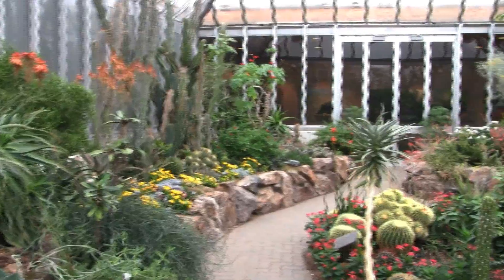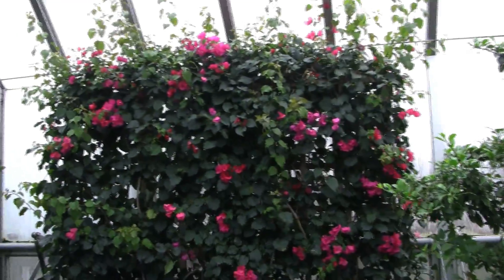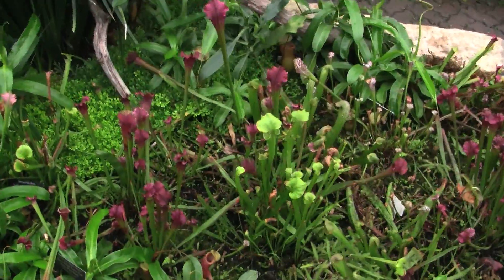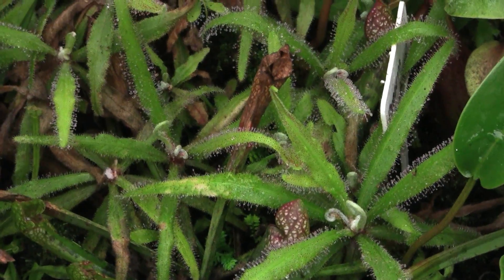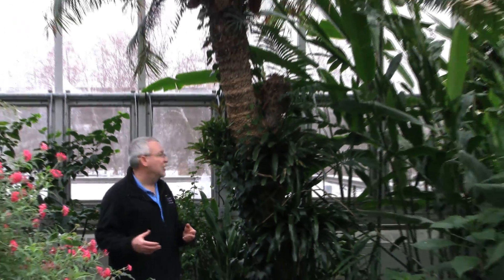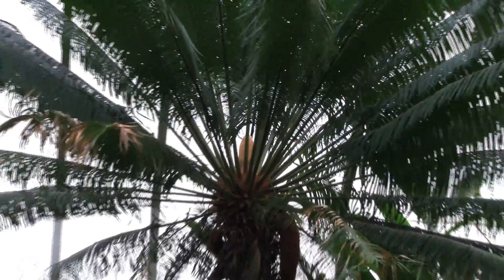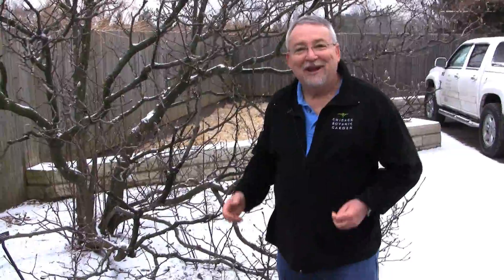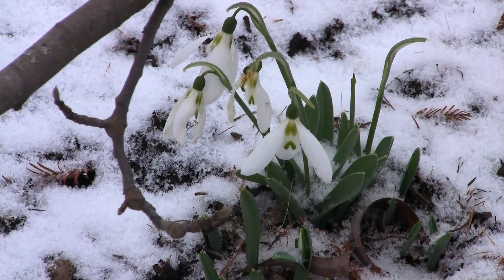What's in Bloom This Winter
Boyce Tankersley takes us on a tour of the three Greenhouses in the Regenstein Center and shows us a plant that blooms outdoors even in winter. for more information.